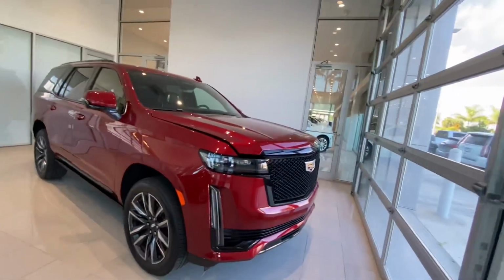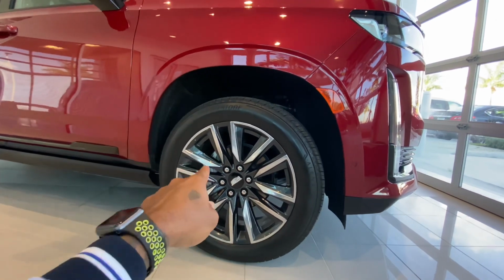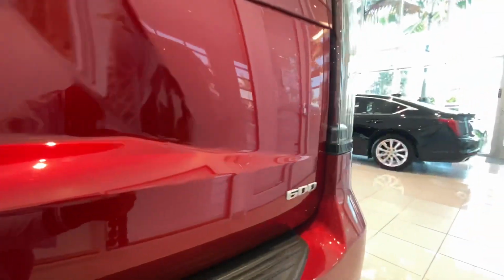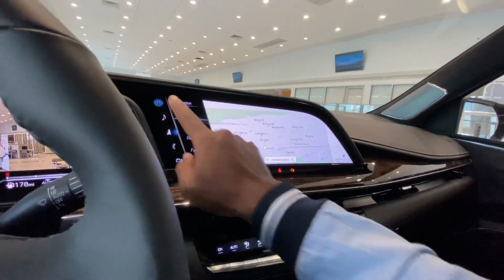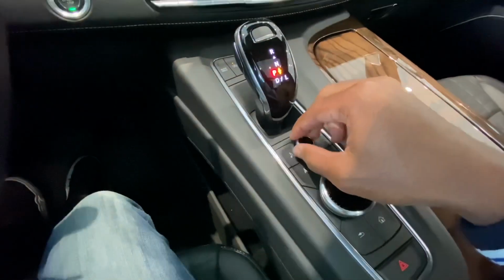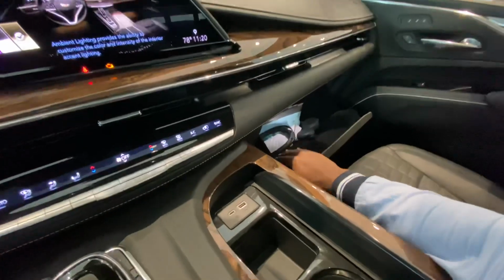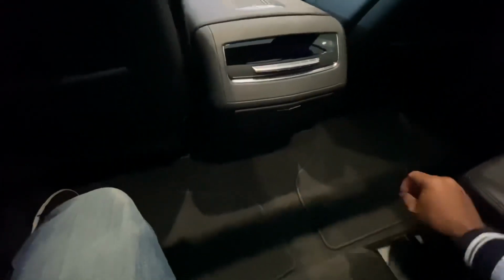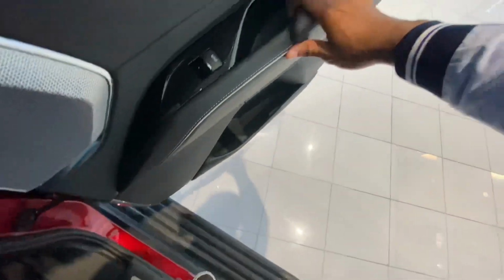2021 Cadillac Escalade Sport Platinum First Look!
Bomnin Cadillac
Ask For Lazaro